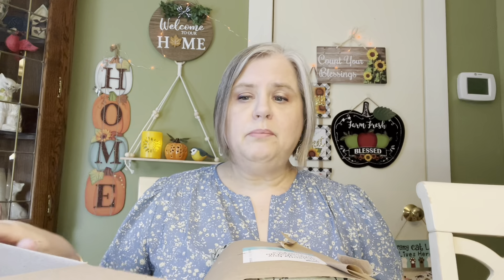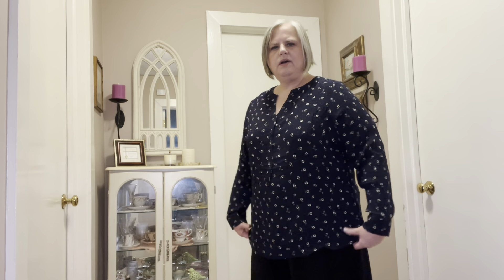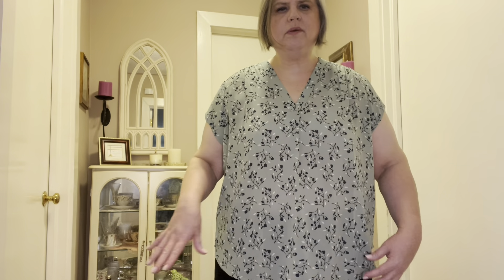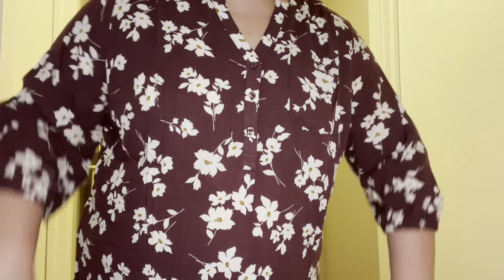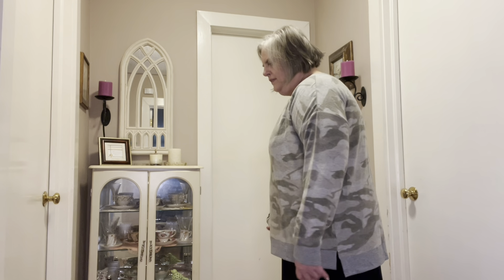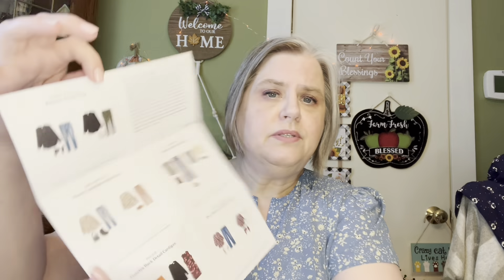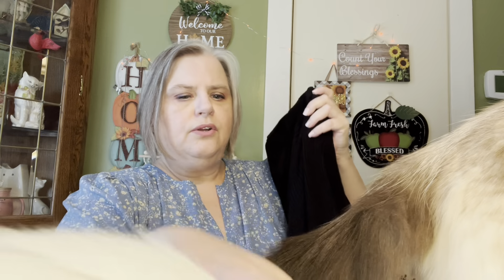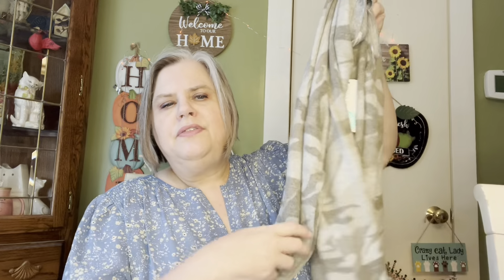STITCH FIX | PLUS SIZE | TRY ON | $25 off for you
Come save money on Fetch with me! Sign up w/ code HDJUHU & get 500 pts See you

JAVY COFFEE

FACETORY~
Here's a $15 off discount for your first order at FaceTory.

CatLady Box

The Balanced Company~

Heaven Panty

If a word is given to comment it must be in a sentence.
Must be at least 18 years of age & have a US mailing address.

Friend Mail:
Mary Flanagan